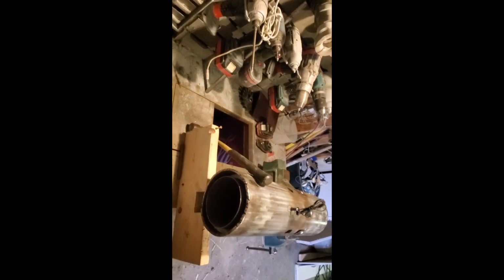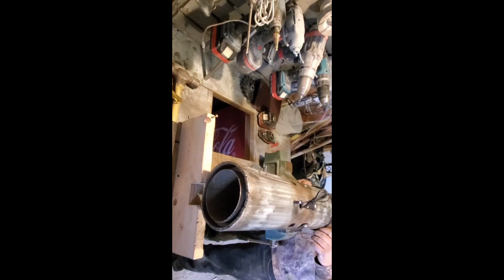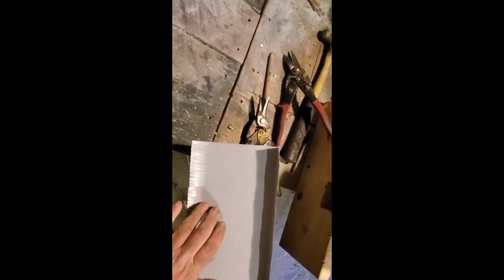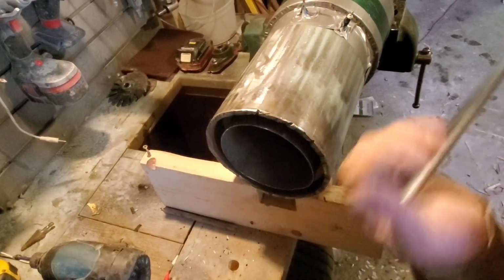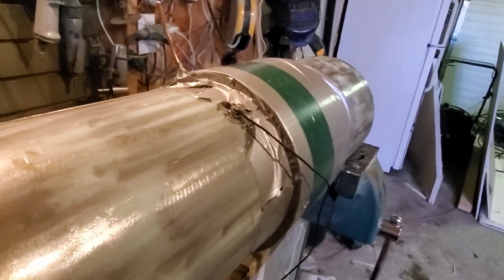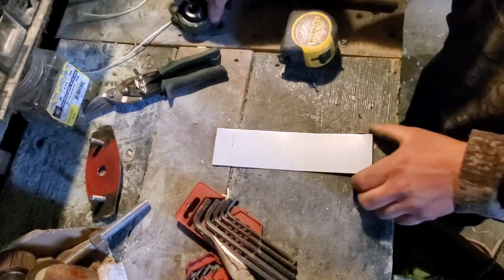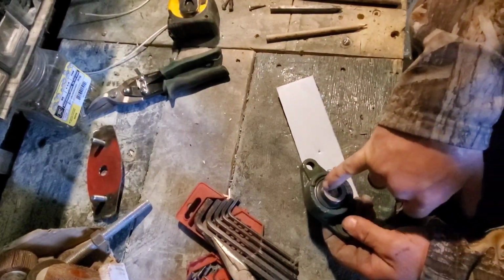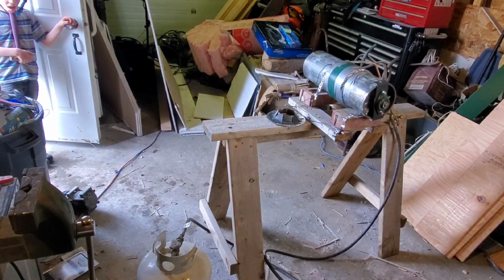making a diy jet engine, part 4, testing time!!